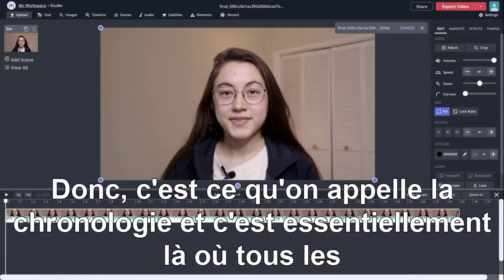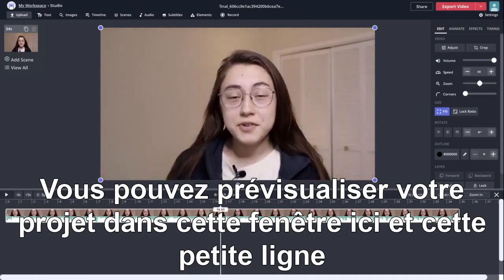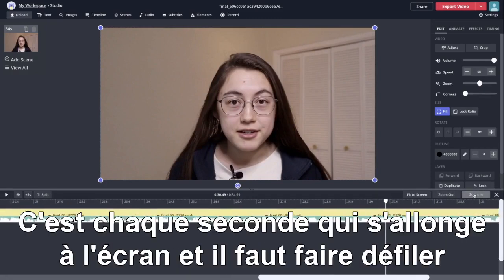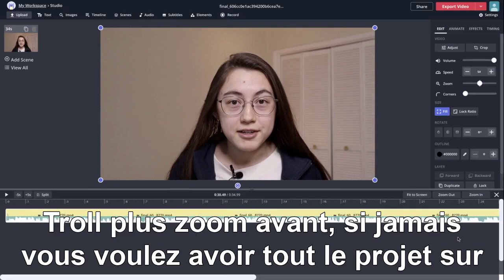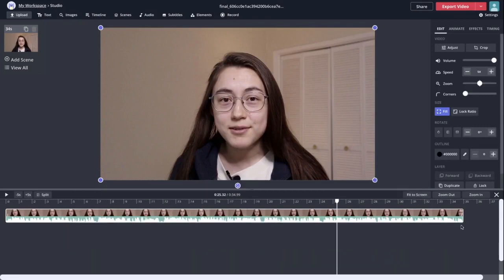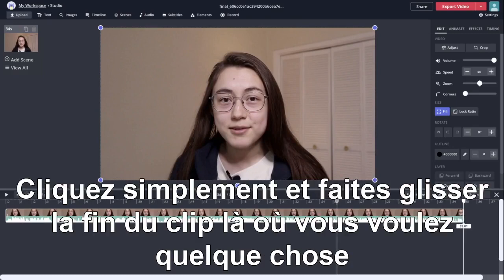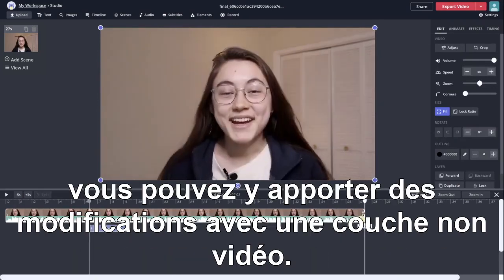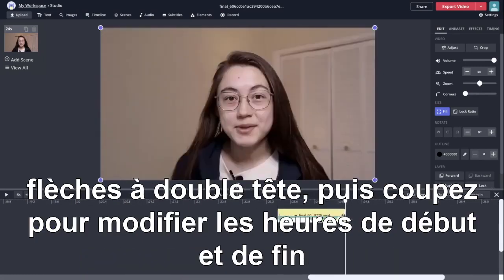Apprendre à couper une vidéo Partie 1/ 2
les téléspectateurs devront apprendre à sectionner une vidéo à travers un outil Kapwing.